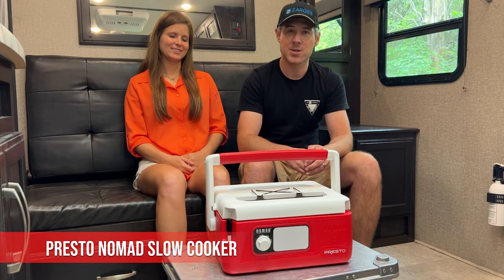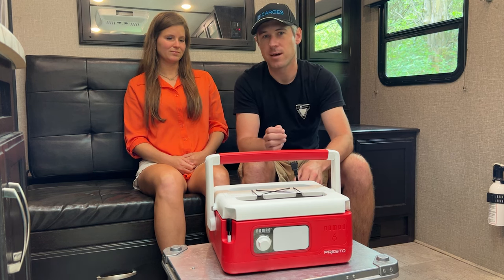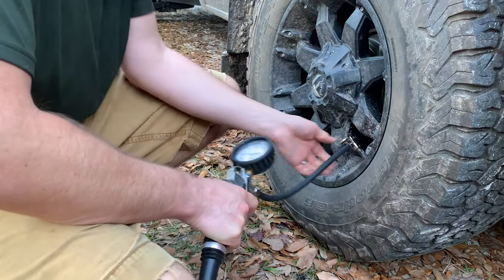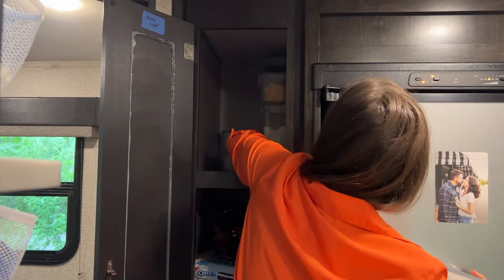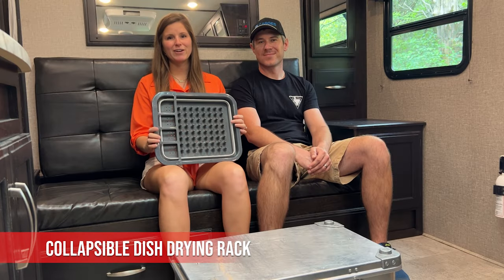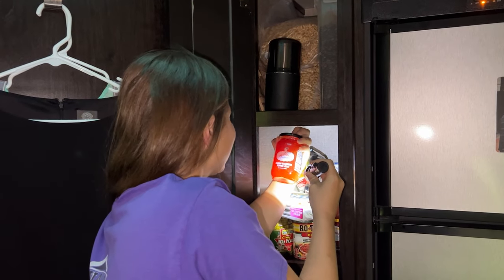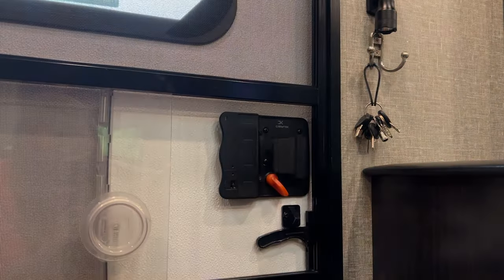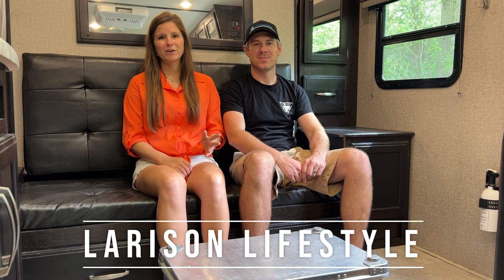Beginner Boondocking Products - Must Haves!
Jacob & Stasia Larison – We're sharing our bonus boondocking products that make boondocking so much more enjoyable for us. Below is the list of boondocking products that we use regularly while boondocking full time.

Follow our other YouTube channel - @jacobsupgrades

Product Links
- Presto Nomad Slow Cooker
- TST MAX RV Toilet Treatment Tabs
- VIAIR 400P Portable Air Compressor
- Air Tight Food Storage Containers
- Therm Pro Wireless Thermometer
- Collapsible Dish Drying Rack
- USB Rechargeable Flashlight
- Baby Wipes
- RV Keyless Door Handle
- Proven Industries Coupler Lock
- Zarges K470 Bear Box